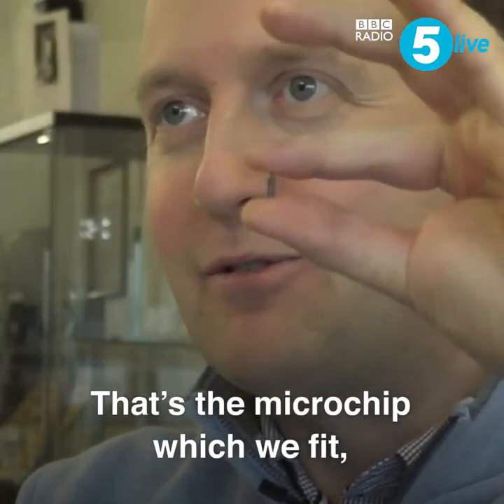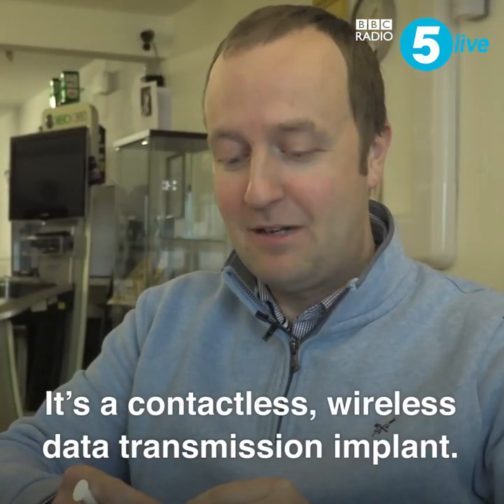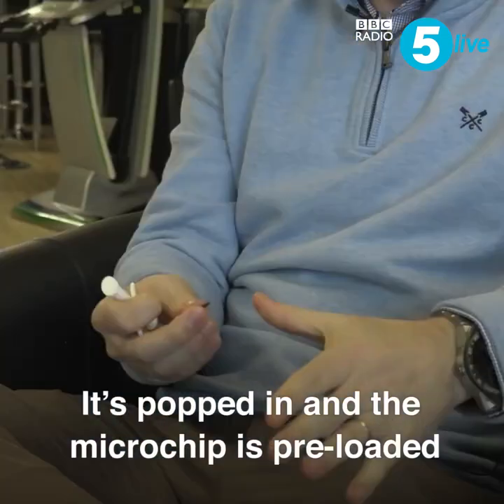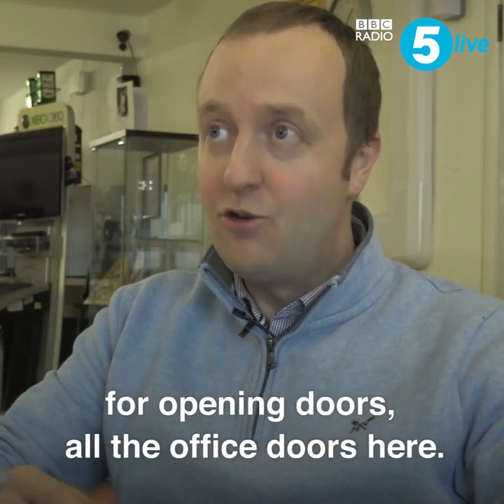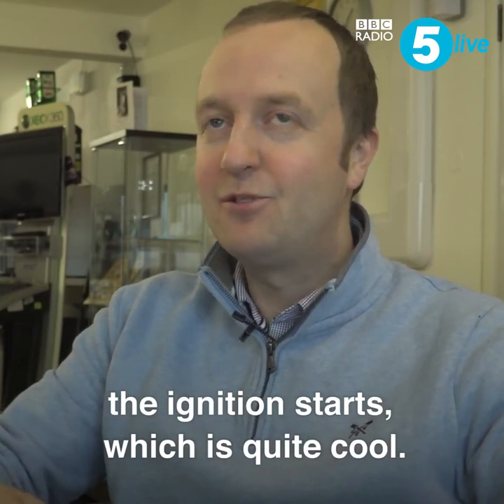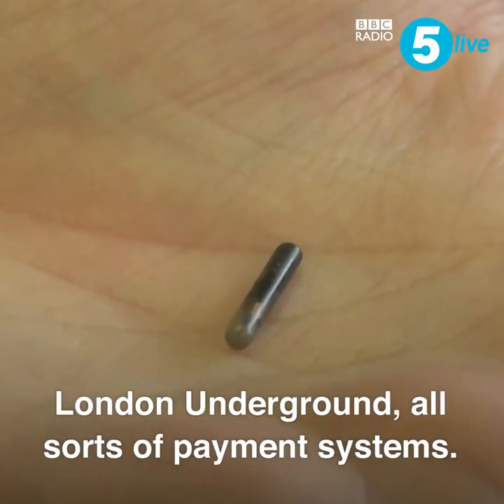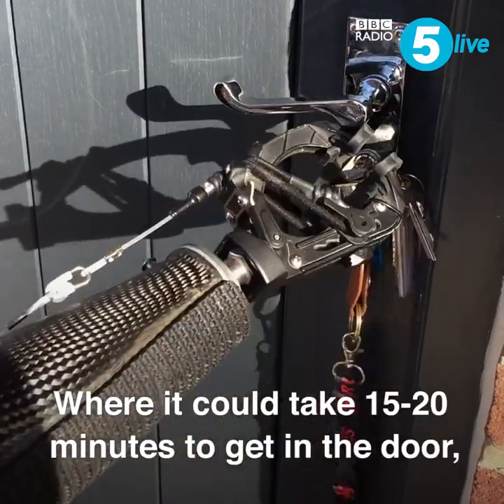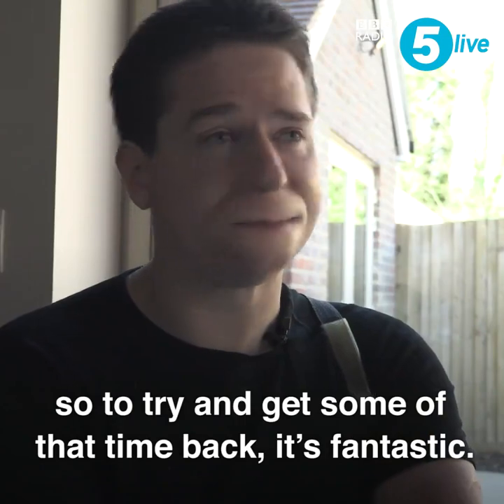BioTeq with BBC Five Live & Alex Lewis